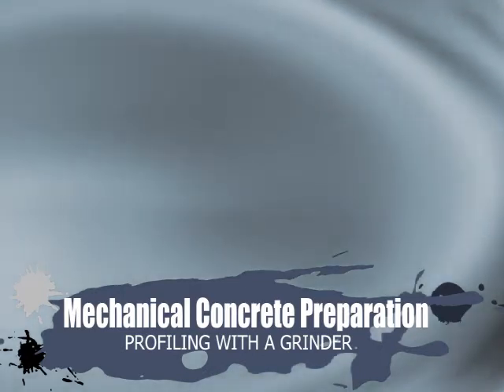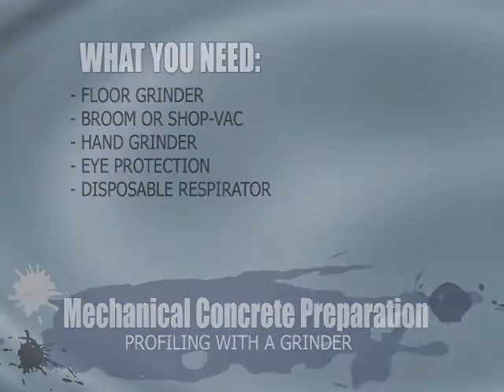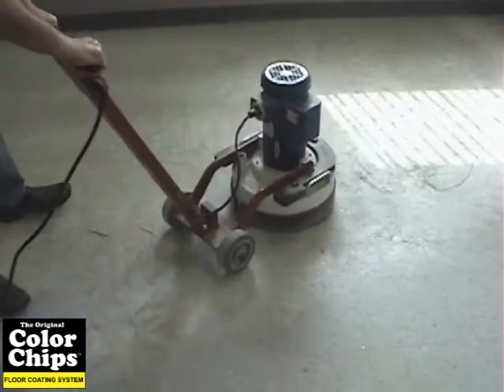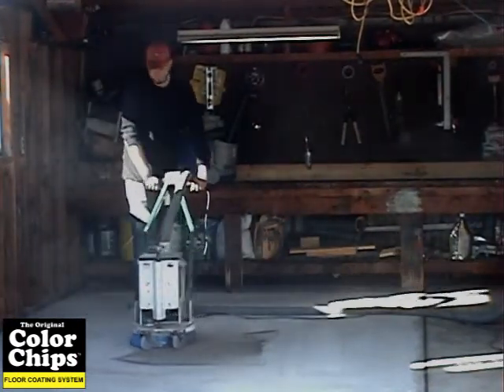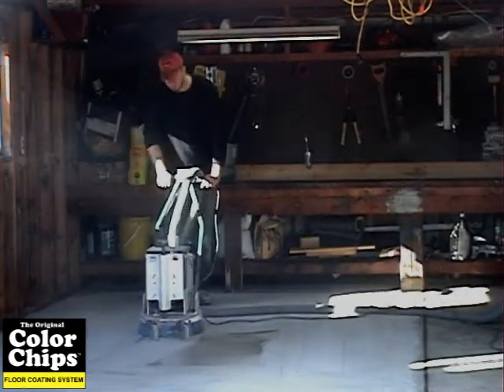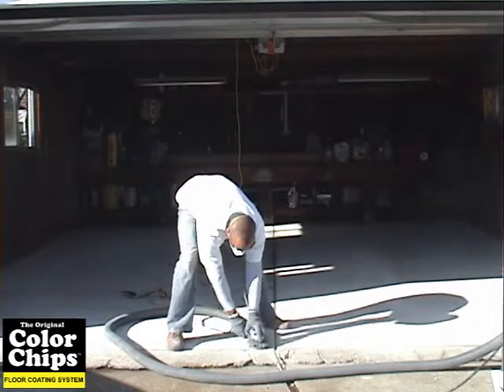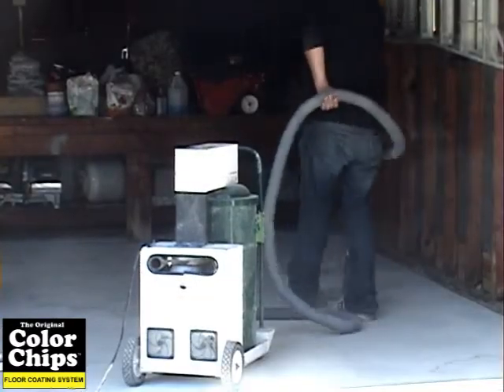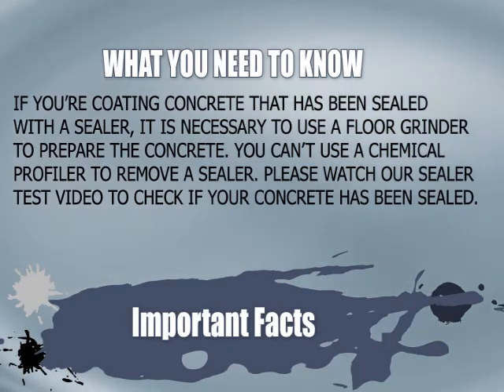Mechanical Concrete Preparation - Profiling With a Grinder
MECHANICAL CONCRETE PREPARATION
Profiling With a Grinder

What You Need:
•Floor Grinder
•Broom or Shop-Vac
•Hand Grinder
•Eye Protection
•Disposable Respirator

No matter how new or clean the concrete is; it will need a rough textured surface, similar to 100 grit sandpaper, in order to achieve maximum epoxy adhesion. A good rule of thumb is; the rougher the concrete, the better adhesion. Grinding the surface with a floor grinder, scarifier, or shot blaster is the preferred method for profiling your floor.

Though acid etching is the easiest, it can sometimes take multiple applications to sufficiently etch the concrete. You then have to allow it to dry before applying any coatings. Most contractors use a Floor Grinder with diamond plates to roughen up the concrete because it doesn't take as long as the acid preparation. You can rent a grinder from a local Big Box store.
This also roughens the concrete much more effectively. Using the grinder will open up the pores of the concrete to allow the epoxy to sink in, therefore achieving maximum adhesion. Grinding also removes oils, grease and other contaminants which prevent the coating from adhering.
To profile the areas the floor grinder cant reach, such as around the baseboards or edges of your concrete, we suggest using a hand grinder.  Please make sure you use eye protection during this process.
After grinding your floor, sweep or vacuum the dust and loose debris away. This will ensure that your coating will have a nice and clean surface to adhere to.
After you have finished, you are now ready to apply your first coat of epoxy.

Important Facts:
Also, if youre coating concrete that has been sealed with a sealer, it is necessary to use a floor grinder to prepare the concrete. You cant use a chemical profiler to remove a sealer. Please watch our sealer test video to check if your concrete has been sealed.